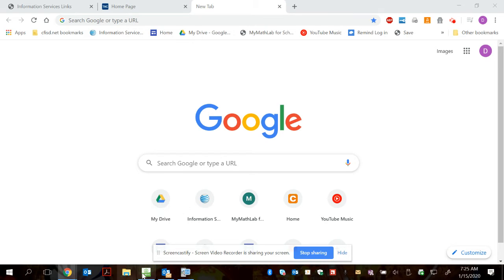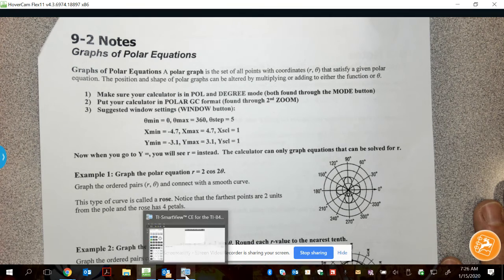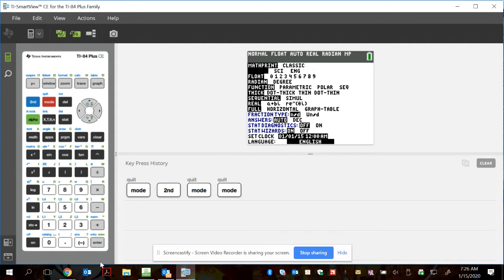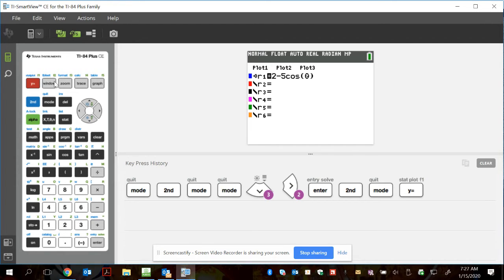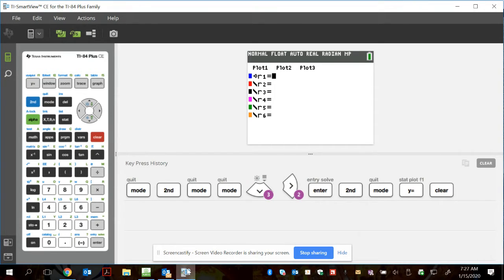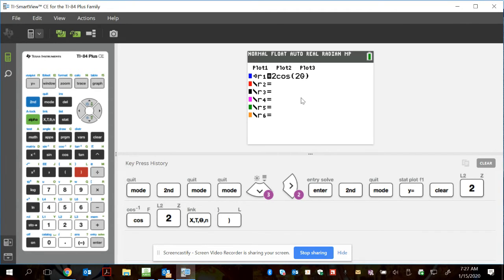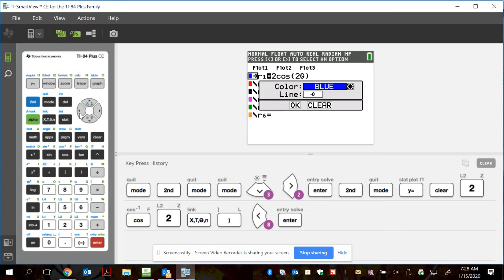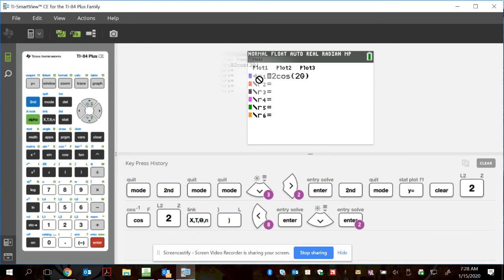Sec. 9-2 Notes Video 1